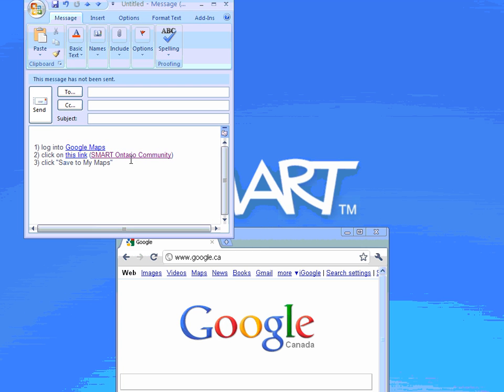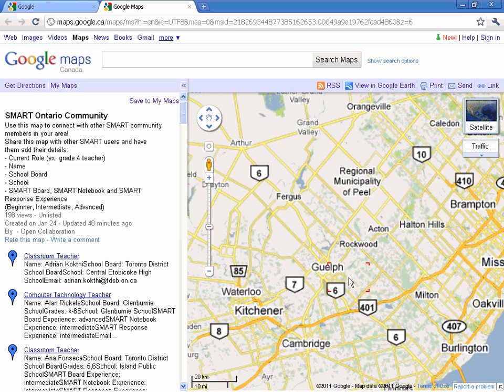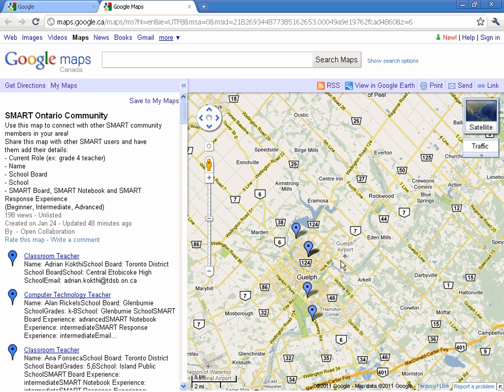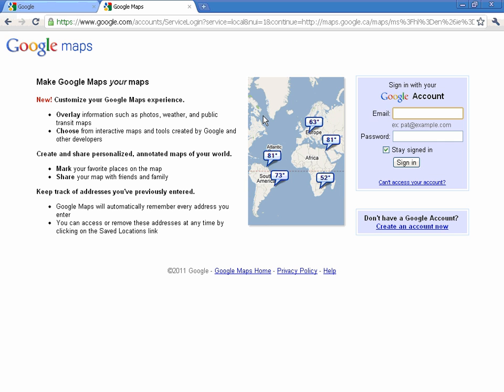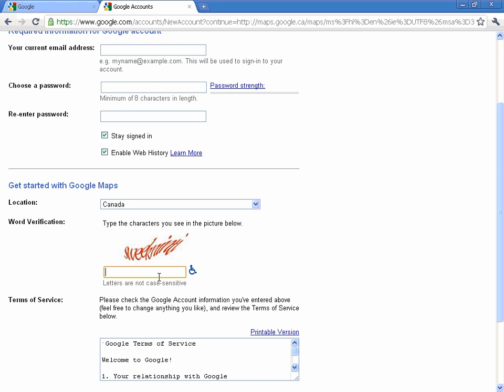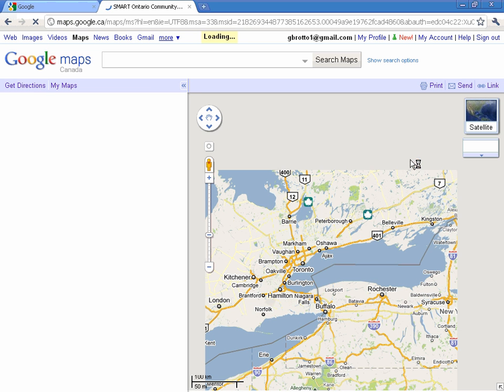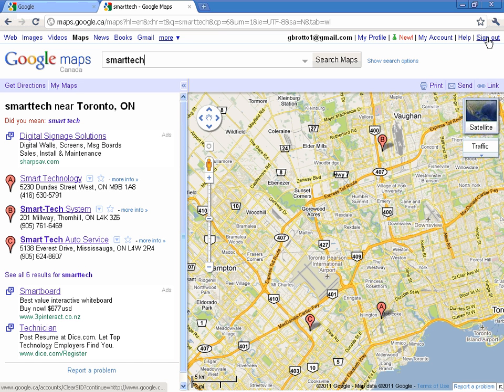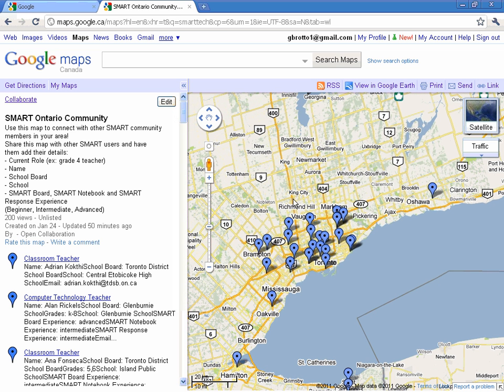Viewing the SMART Ontario Community Goggle Map.wmv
Connect with other SMART Board users in your area.  This video will show you how to view the SMART Ontario Community Google Map to see who is in your area that wants to connect and will also show you how to save the map to your Google "My Maps."